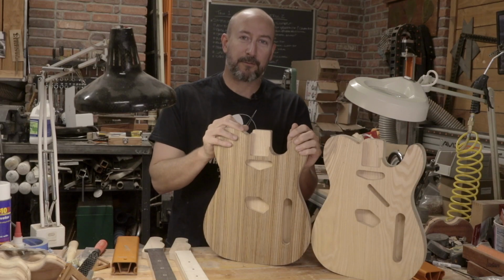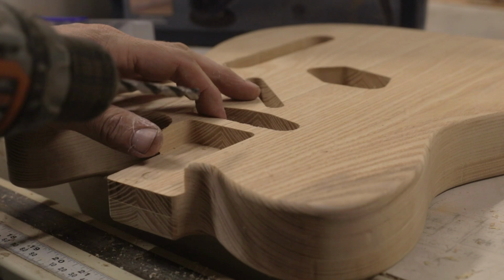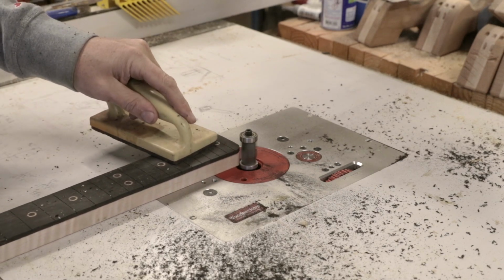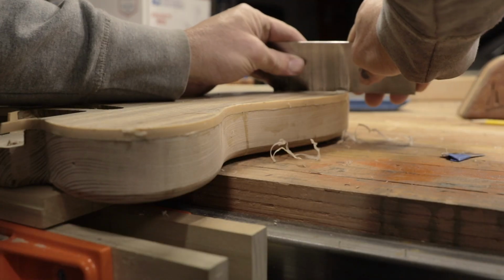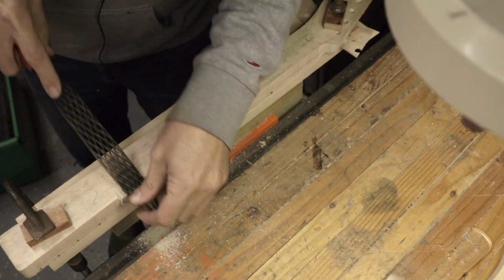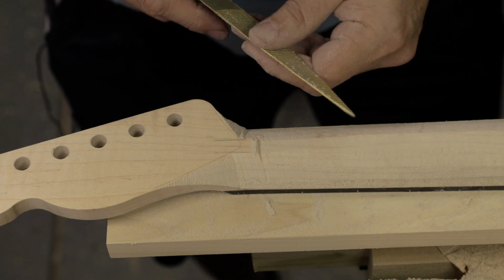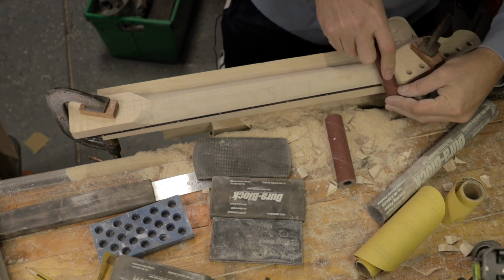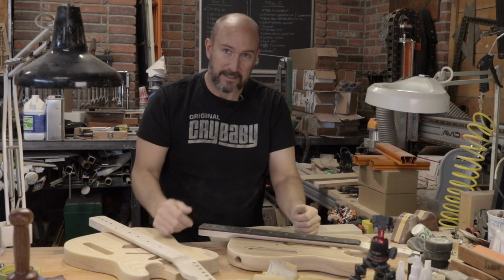Let's Build A Tele - Episode 3 - Binding, Neck Carve and All The Little Details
Today we finalize the body details, carve the next and prep for finish.

FISCH IMPERIAL BRAD POINT DRILL BITS
FISCH METRIC BRAD POINT DRILL BITS
FISCH WAVE FORSTNER BITS
STEW MAC BINDING ROUTER BIT SET
BINDING GLUE
BINDING TAPE
RYOBI ROUND OVER ROUTER BITS
SPRING CLAMPS
SHINTO SAW RASP
TAPERED RASP SET
DURA BLOCK SET
NORTON GOLD PSA SANDPAPER 180
NORTON GOLD DA PAPER 180
DURA GOLD DA PAPER 320